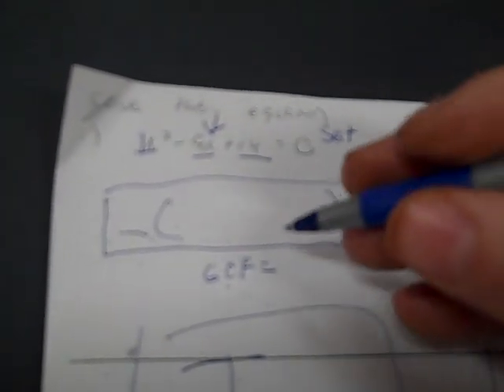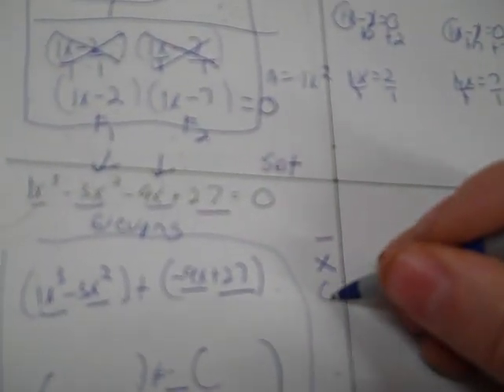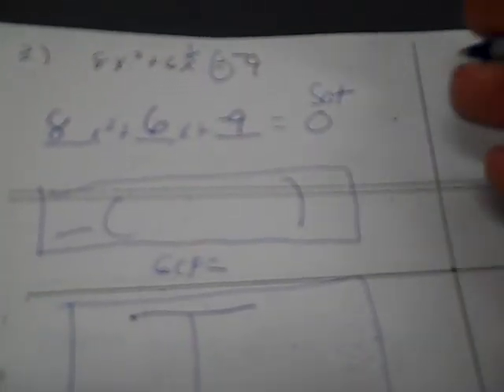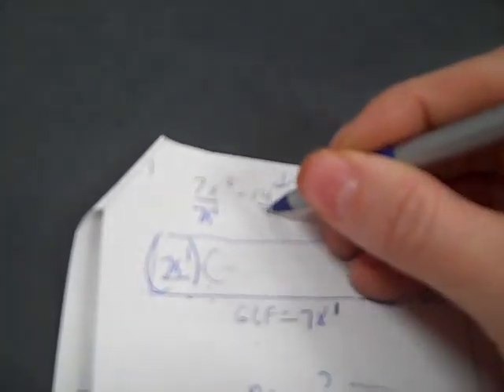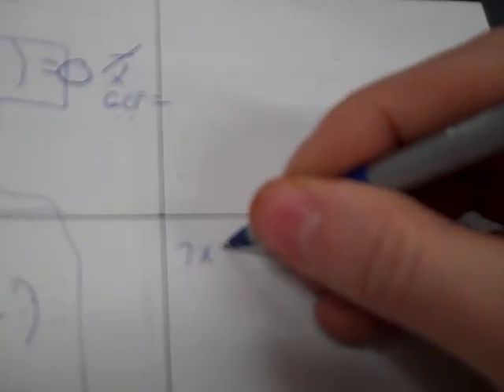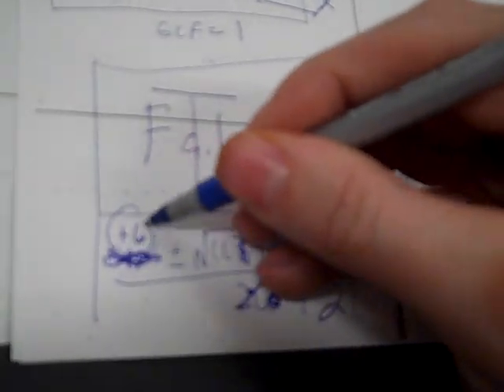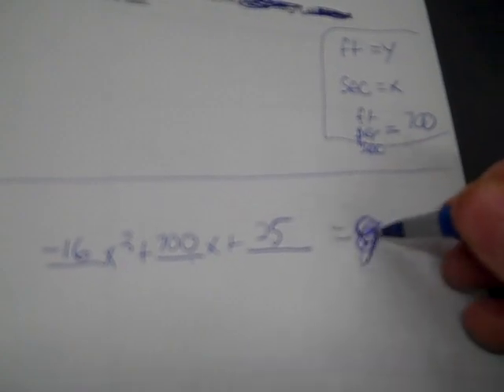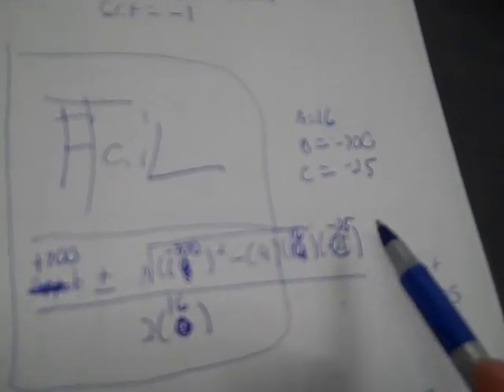EA Final Review